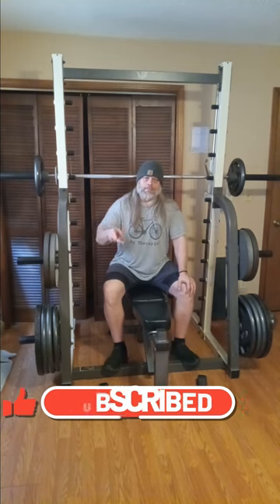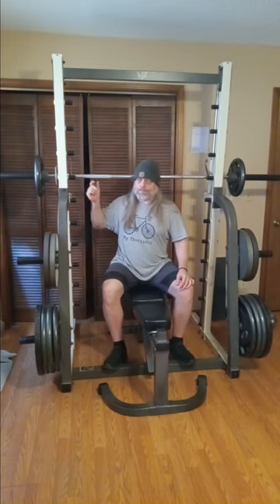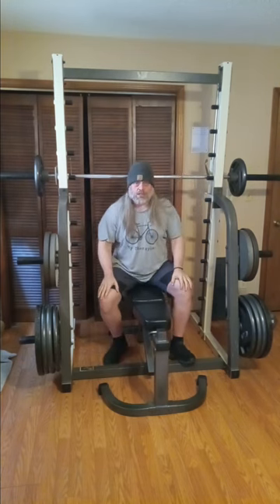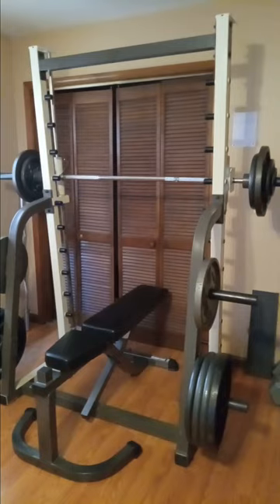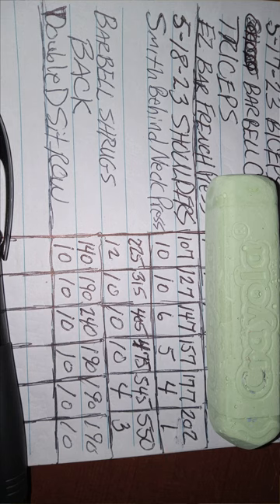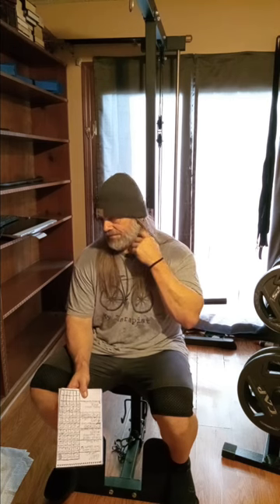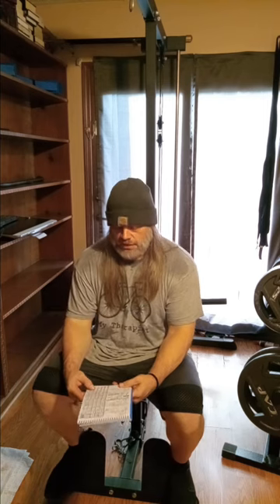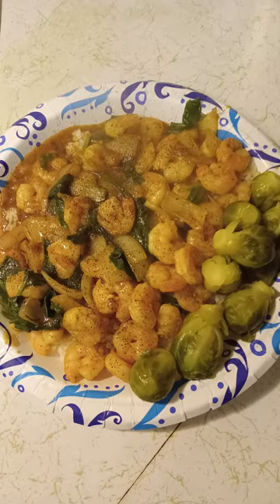We Go HEAVY Shoulder And Back Workout 5 18 23